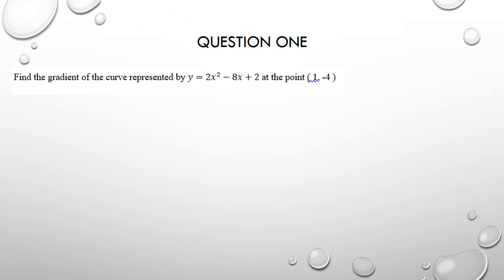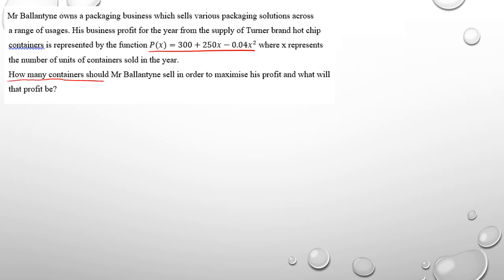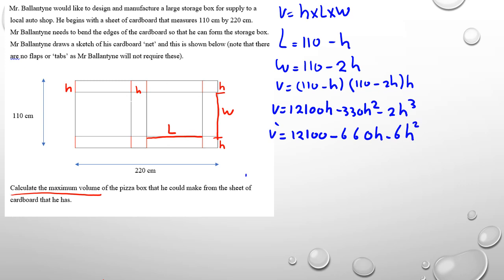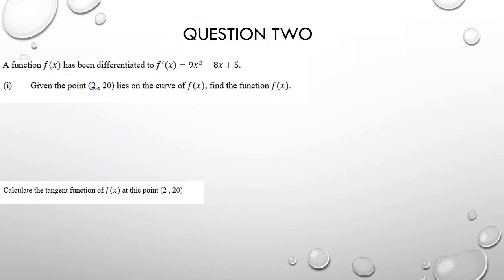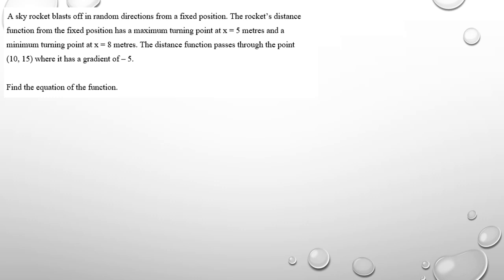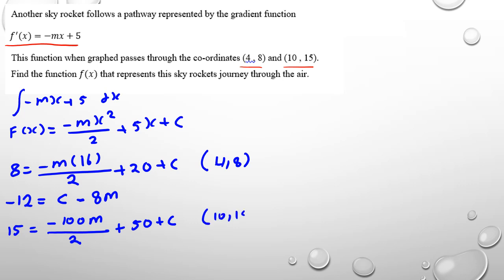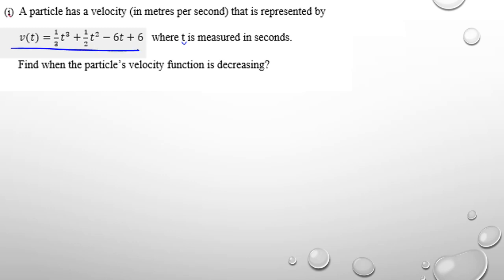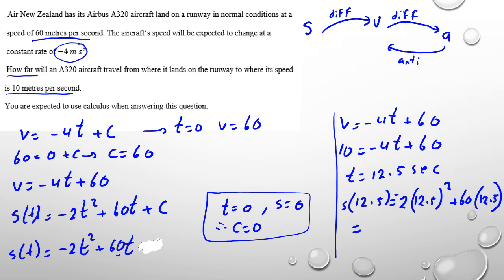Differentiation exam questions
Calculus, Differentiation, Rate of Change, Gradient